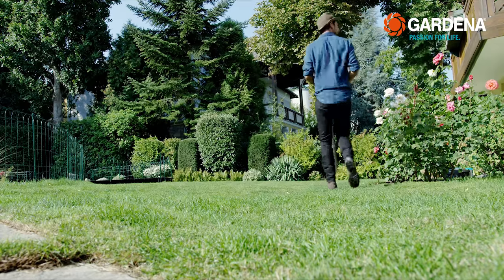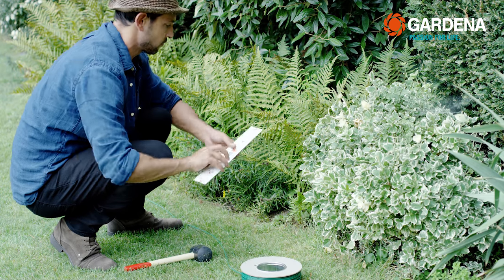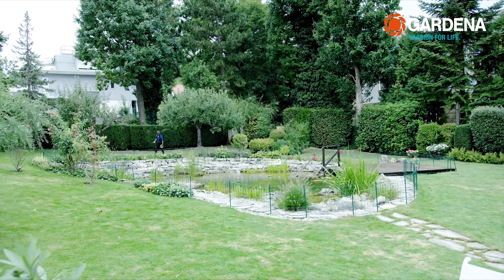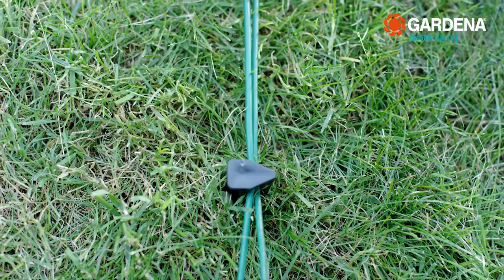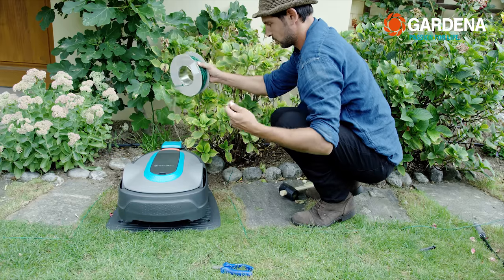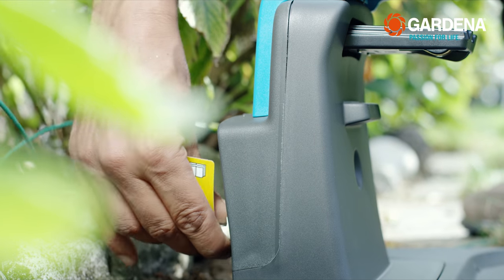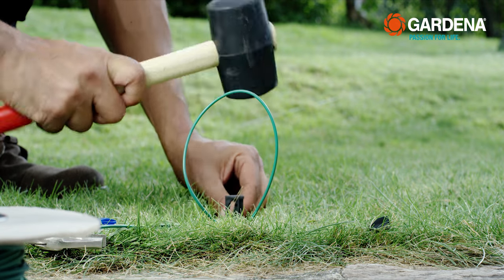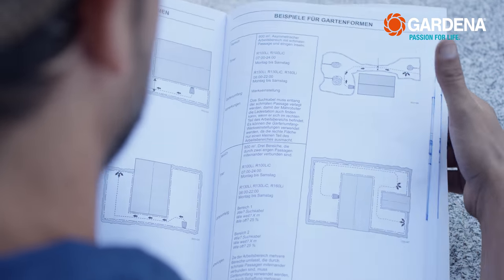GARDENA SILENO city + life 🌱 | Part 3: Lay the wire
Laying the wire is an essential part of the installation of a GARDENA SILENO city and GARDENA SILENO life. Find out the difference between the boundary wire and guide wire ☝️. Learn about the perfect distance of the wire from obstacles in your garden. Get useful tips when laying down the wire and see, how easy it is to install the robotic lawnmower 😊.

DoWhatYouLove while the GARDENA SILENO robotic lawnmowers take care of your lawn 😍.